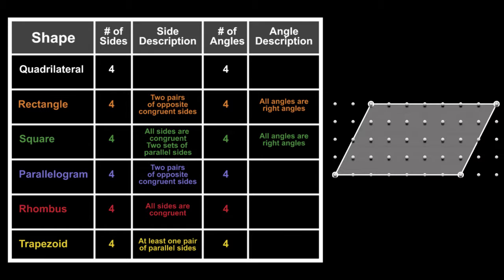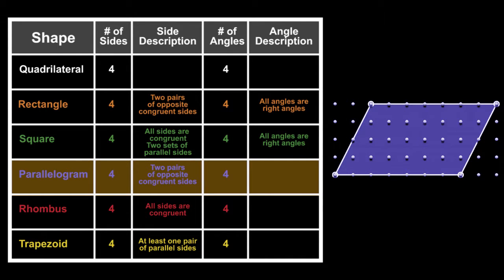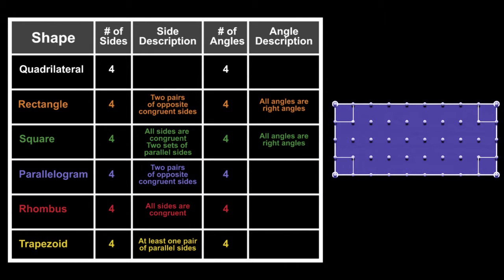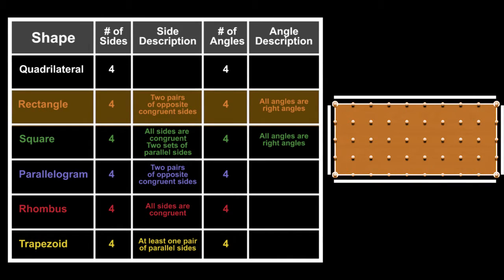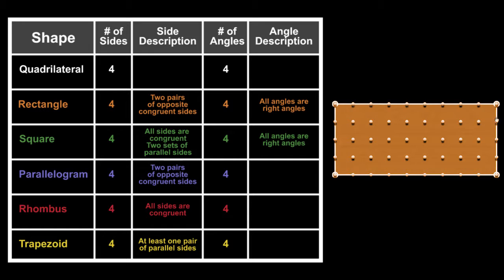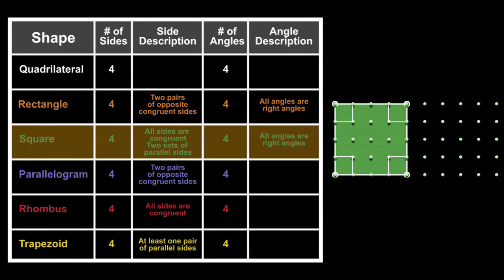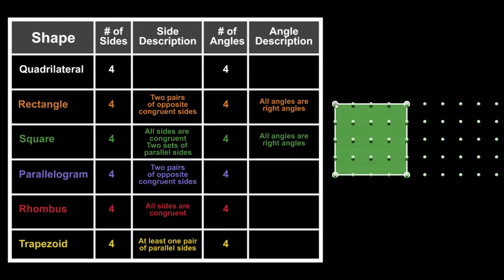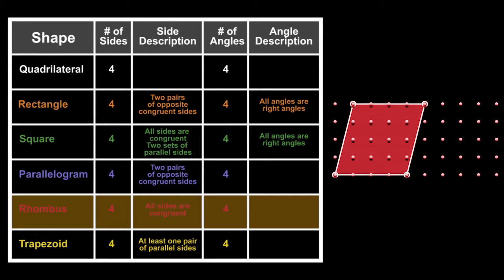9.04 - Comparing Quadrilaterals